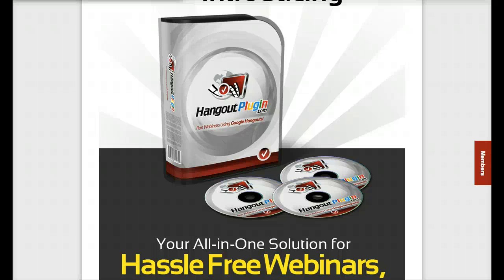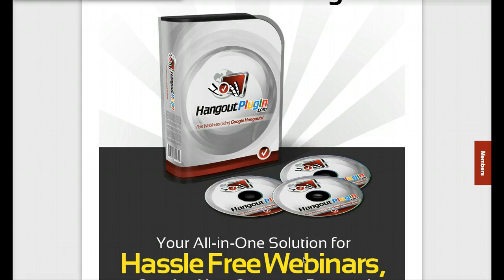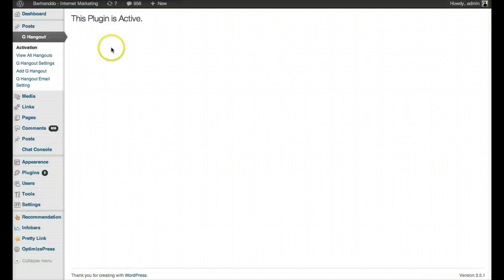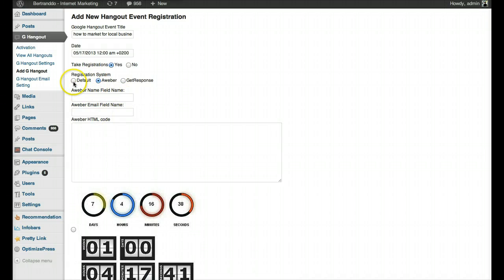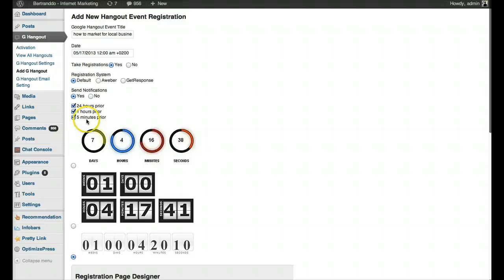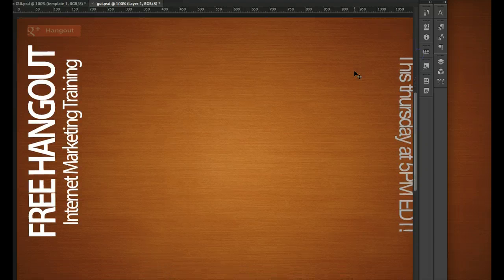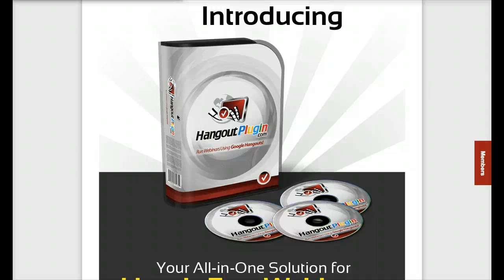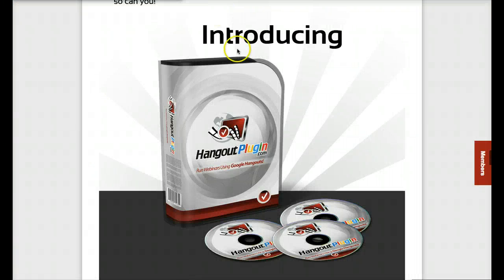Hangout Plugin Review and Bonus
Hangout Plugin Review and Bonus - Hangout Plugin is a very cool Wordpress plugin that allows you to run webinars with Google Hangouts. With Hangout Plugin you can get attendeees to register and automatically send them reminders. Watch my full video review above to learn more about Hangout Plugin, and to claim your Hangout Plugin bonus simply purchase via this and send your purchase details to